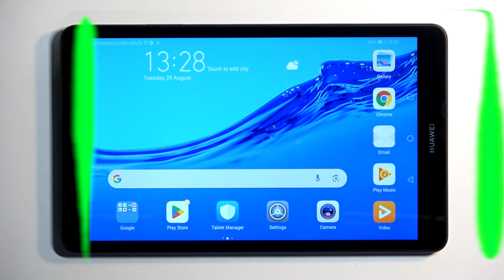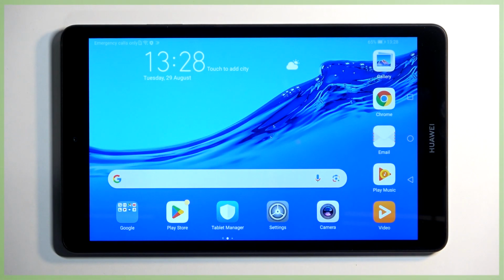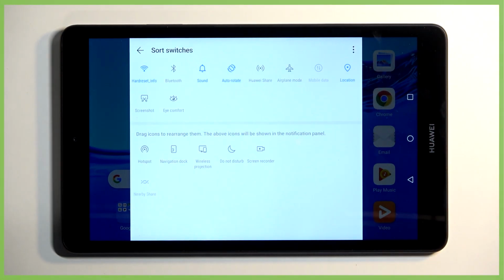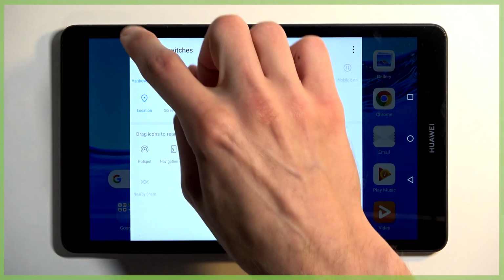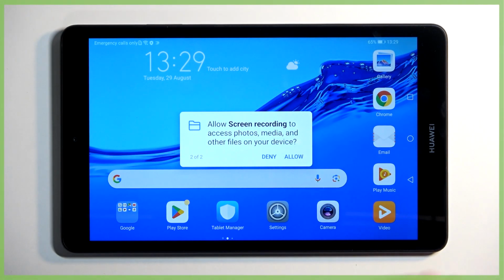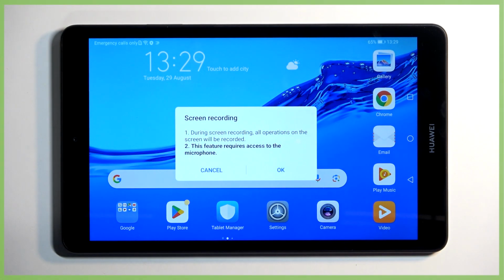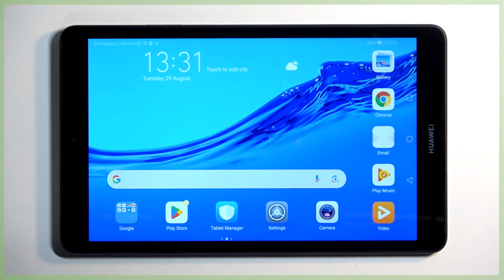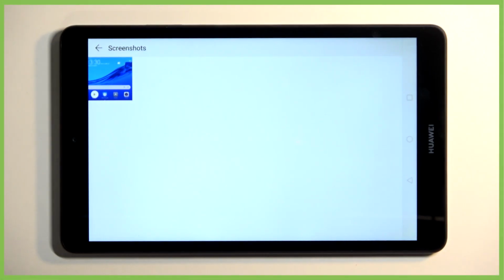HUAWEI MediaPad M5 Lite 8 – How to Record Screen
Learn how to record your screen on the HUAWEI MediaPad M5 Lite 8 with this easy step-by-step guide. In this video, we show you how to enable and use the built-in screen recording feature on your HUAWEI MediaPad M5 Lite 8 tablet. You’ll discover how to add the screen recorder toggle, grant the necessary permissions, and start capturing everything that happens on your display. We also explain why some apps like Netflix or banking apps may block screen recording for security reasons, and where to find your saved recordings in the gallery. Whether you want to save tutorials, gameplay, or anything else on your screen, this video will help you get started with screen recording on your HUAWEI MediaPad M5 Lite 8.

How to record screen on HUAWEI MediaPad M5 Lite 8?
How to enable screen recording on HUAWEI MediaPad M5 Lite 8 tablet?
Where are screen recordings saved on HUAWEI MediaPad M5 Lite 8?

0:00 Introduction
0:07 Open notification panel
0:18 Add screen recorder toggle
0:38 Grant permissions for screen recording
1:02 Start screen recording
1:19 Apps that block screen recording
2:09 Stop and save recording
2:32 Find recordings in gallery
2:50 Outro